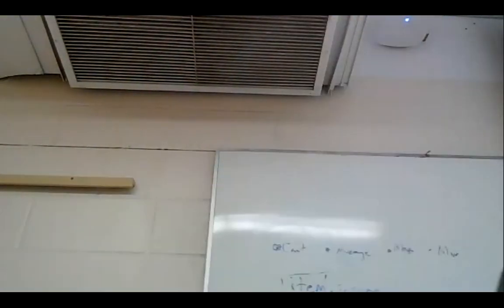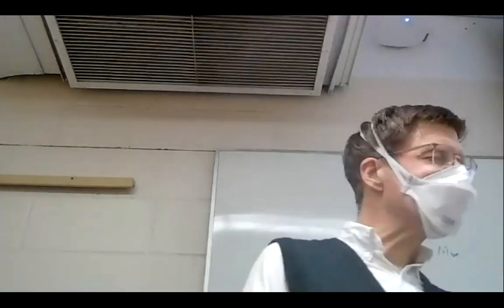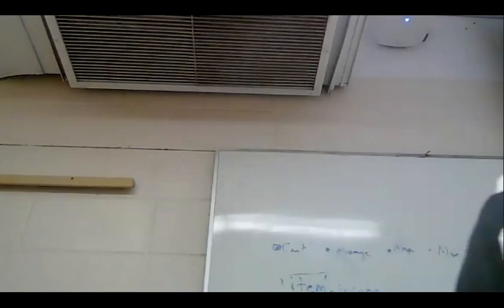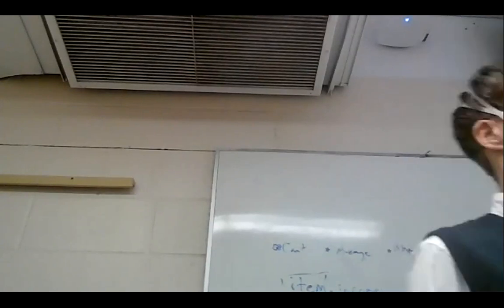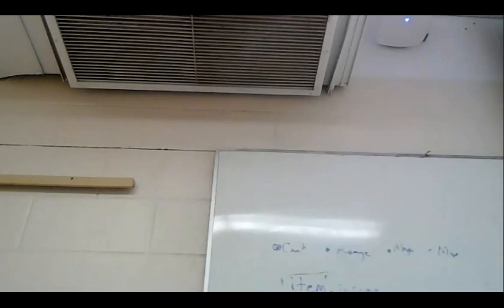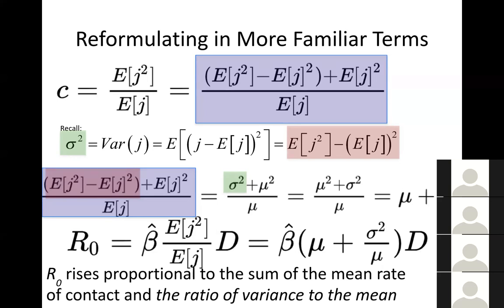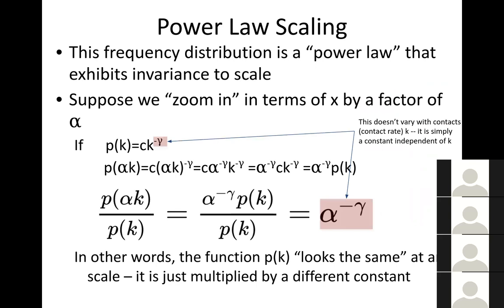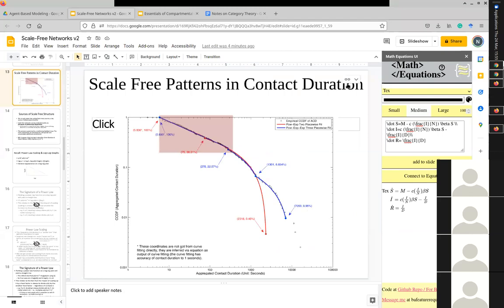CMPT 394/858: Scale-Free Networks in Agent-Based Modeling, Structure & Behaviour